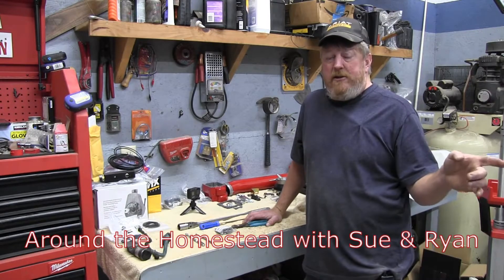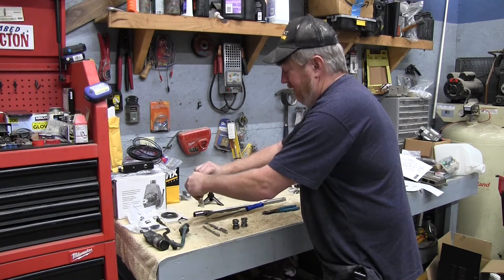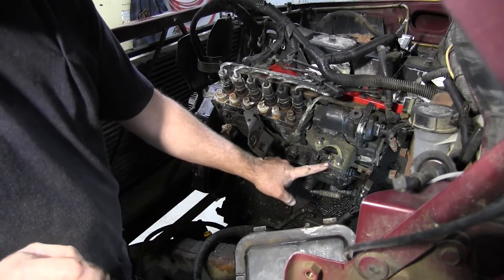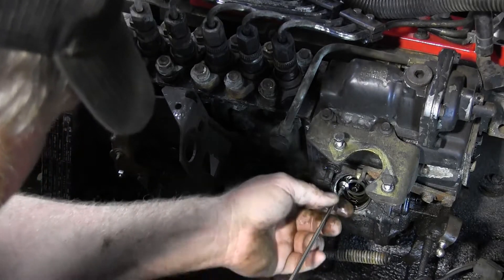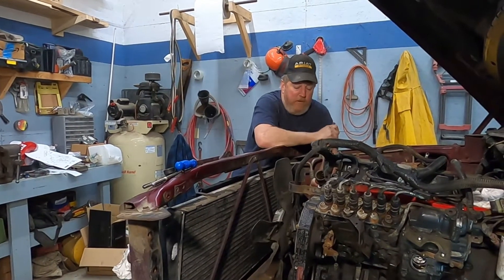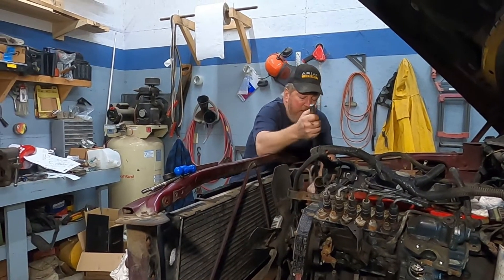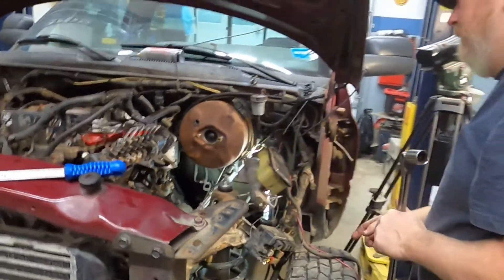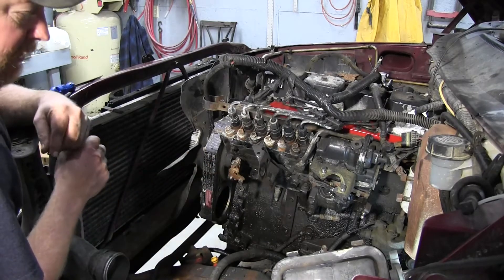Installing 3k governor springs in 12v cummins part 6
We realized after hauling the camper to Tennessee that it wouldn't be bad to have just a bit more power. With that in mind we set out to upgrade our 280,000 mile 12 valve  p pump  Cummins in our 2nd gen dodge. We will change the turbo out for the K27 from Borg Warner, we will add a BD Diesel 3pc Pulse exhaust manifold, Power Driven Diesel governor spring kit set for 3K, Power Driven Diesel delivery valves and Power Driven Diesel Injectors, these are all part of the PDD 400HP kit they offer. We will set the timing to 17.5 degrees and change the lift pump as well as delete the fuel heater (This is super easy, spoiler alert!). We will top it off with a S&B Cold air intake with dry filter and a Banks 42710 Twin-Ram manifold system and a Mishimoto Intercooler with the PDD High Performance boot kit. Rolling Coal.
Replacing fuel injectors Dodge Cummins.